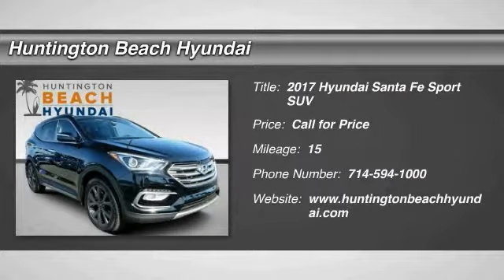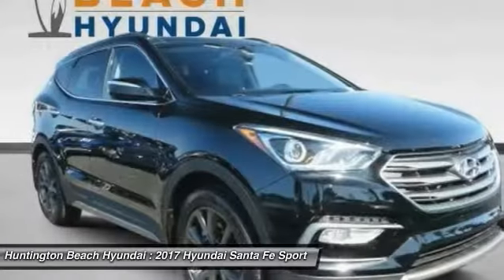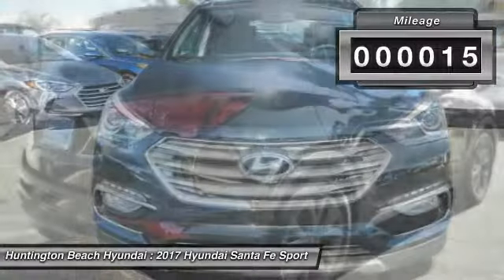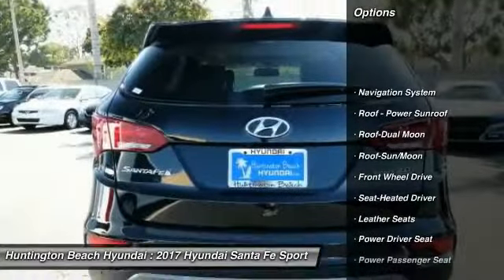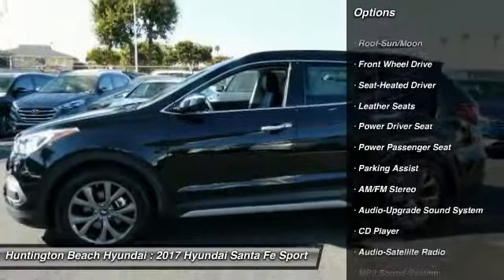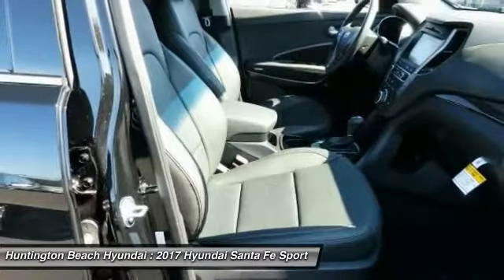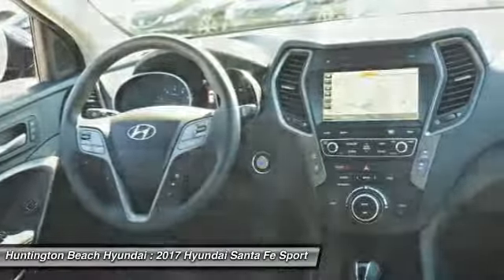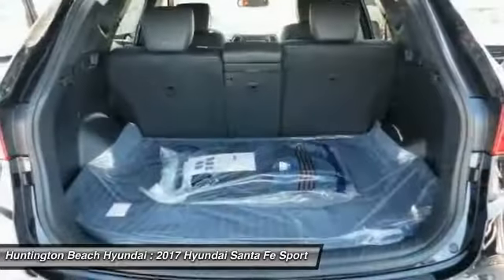2017 Hyundai Santa Fe Sport Huntington Beach CA 17B92469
2017 Hyundai Santa Fe Sport 2.0T Ultimate

16751 Beach Blvd.

2017 Hyundai Santa Fe Sport 2.0L Turbo 2.0L I4 DGI DOHC 16V Turbocharged FWD 6-Speed Automatic with Shiftronic 28/20 Highway/City MPG